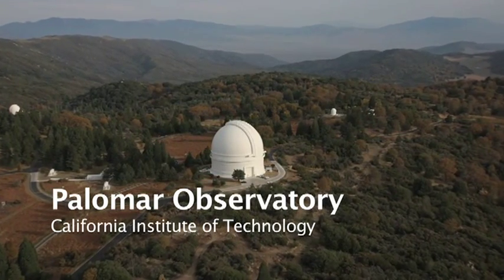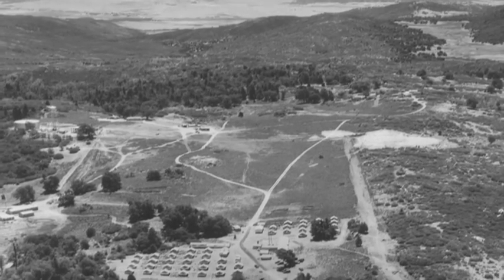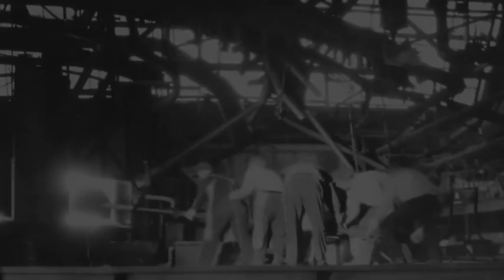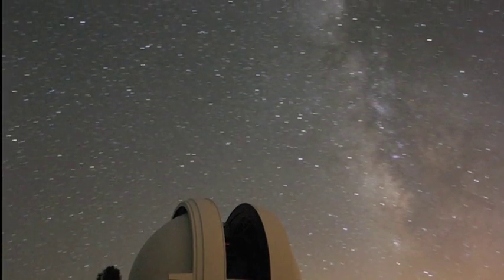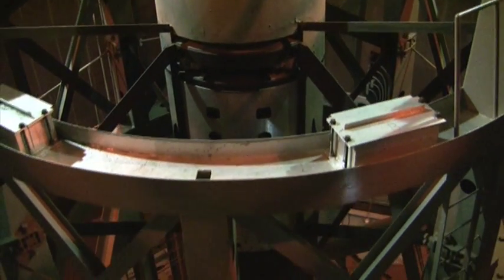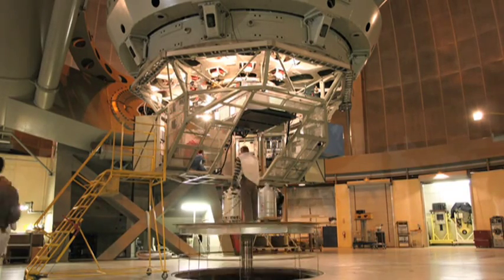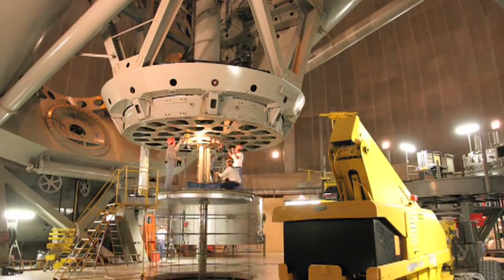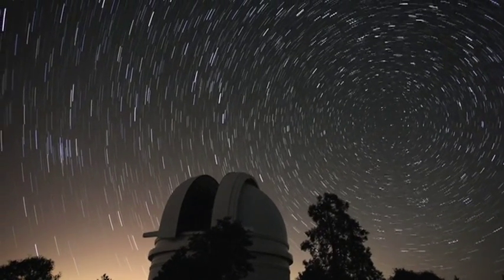PalomarObservatory100HoursofAstronomy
A 5-minute overview of the Palomar Observatory prepared for the Around the World in 80 Telescopes event for the International Year of Astronomy.